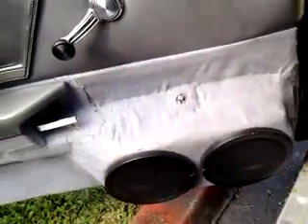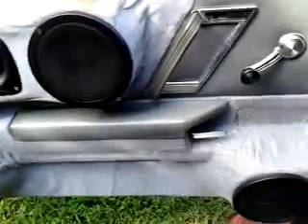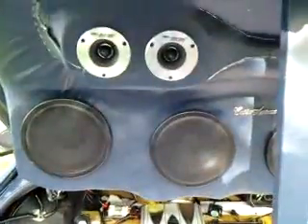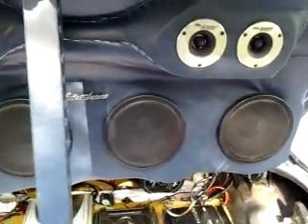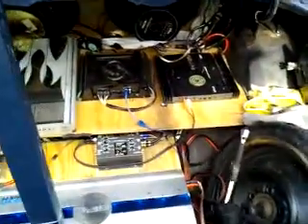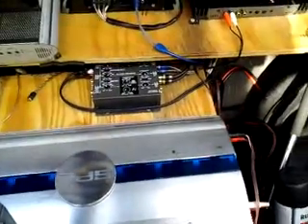87 Cutlass pt.2 slowly comin